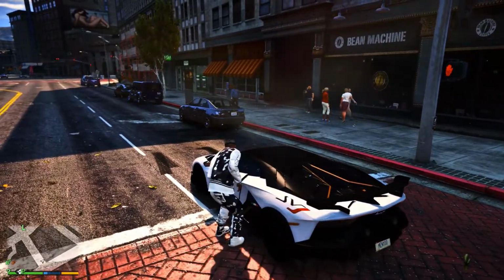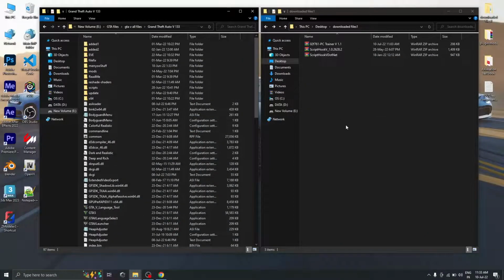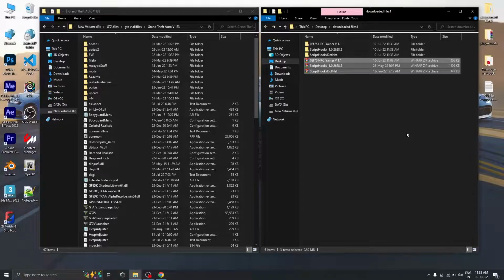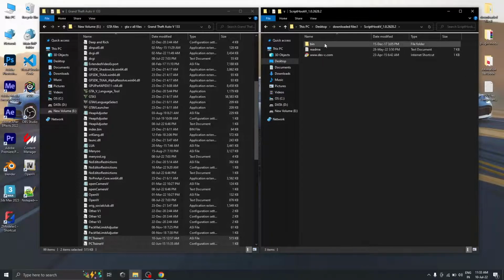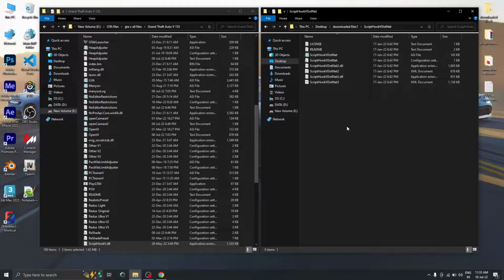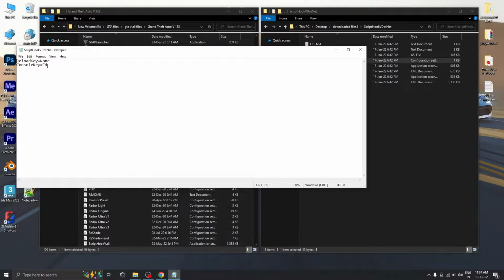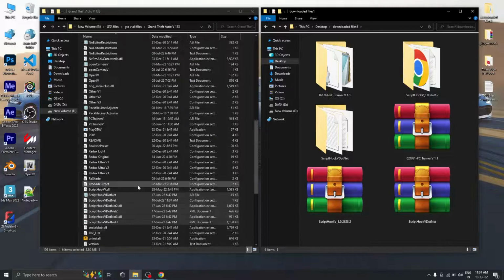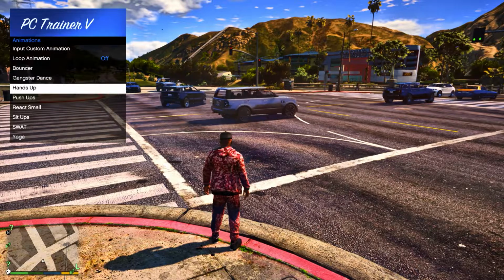How to install PC trainer V mod menu (2022) gta5 mods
hello guyz. today in this video i'm showing you step by step installation process of PC trainer V Mod menu. its with latest version and complete new method.

 Required links for install mods

  Also check out some great video i've made and also Recently i've made video on FreecamV mod (Screenshot tool) It's very usefull mod